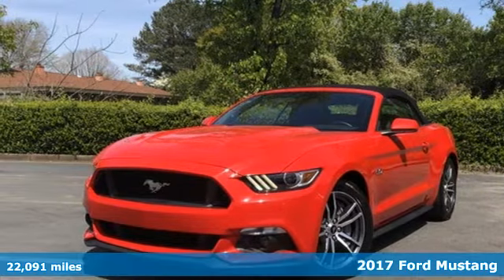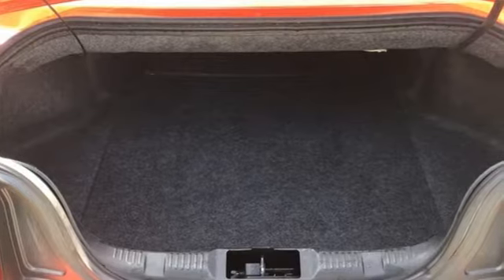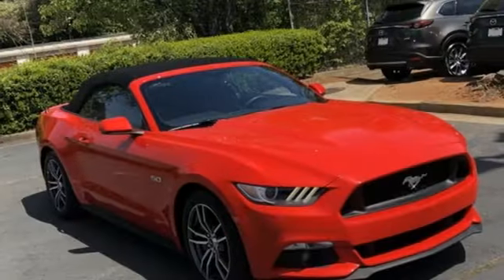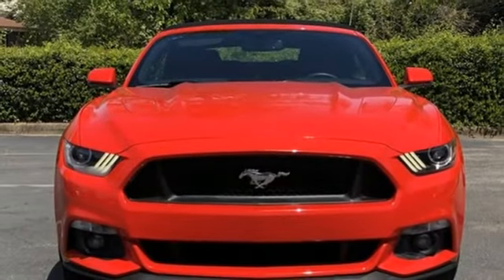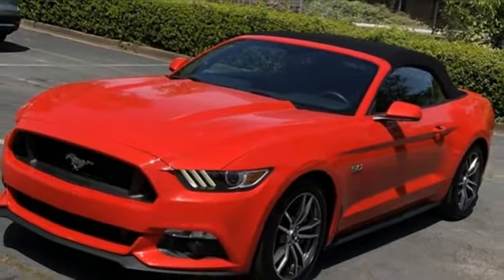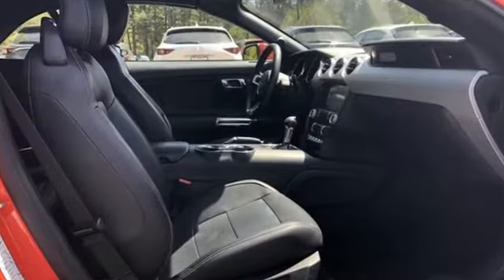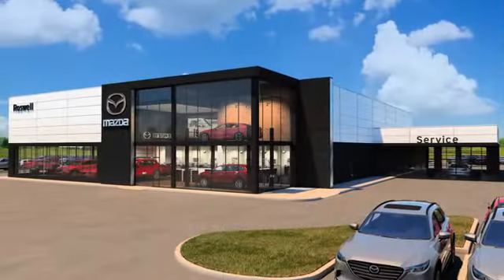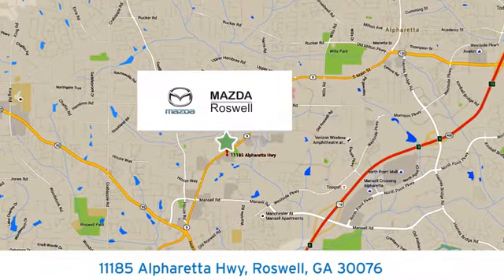Used 2017 Ford Mustang Roswell GA Atlanta, GA 5115P - SOLD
Year: 2017
Make: Ford
Model: Mustang
Trim: GT Premium
Engine: 5.0L V8 Ti-VCT
Transmission: 6-Speed Automatic with Select-Shift
Color: Red
Interior: Ebony
Mileage: 22091
Stock #: 5115P
VIN: 1FATP8FF3H5273540
2017 FORD MUSTANG GT PREMIUM CONVERTIBLE, 22K MILES, AUTOMATIC TRANSMISSION, RACE RED WITH EBONY LEATHER INTERIOR, SHAKER STEREO SYSTEM, ONE OWNER, CLEAN CARFAX AND UNDER FACTORY WARRANTYbrbrbrAwards:br * JD Power Initial Quality Study (IQS)brReviews:brbr * Multiple appealing engine options include a turbocharged four-cylinder, a V6 and a roaring V8; lots of interior upgrades give it a classy/high-tech vibe; sharp and grippy handling around turns. Source: Edmunds

Address:
11185 Alpharetta Hwy